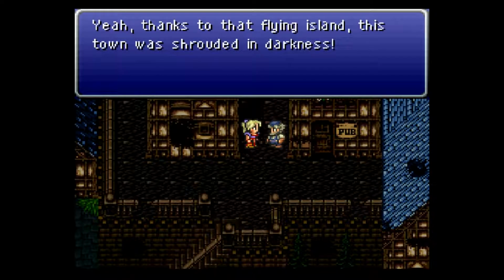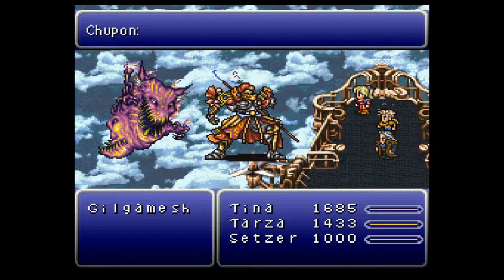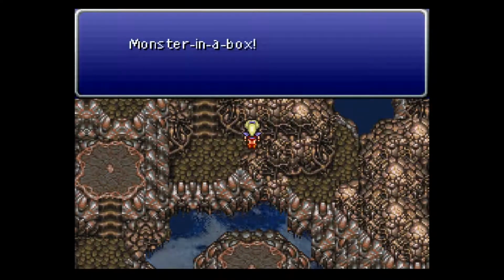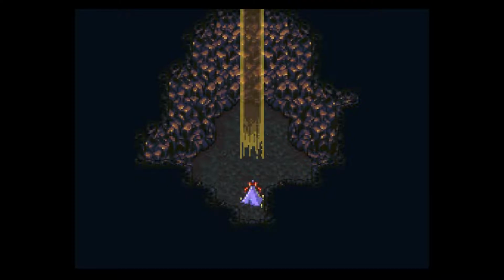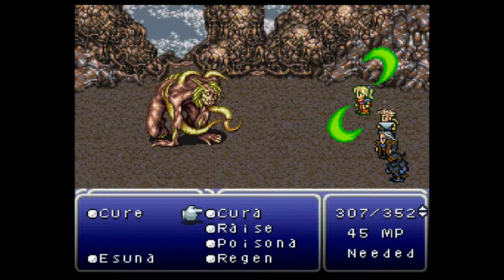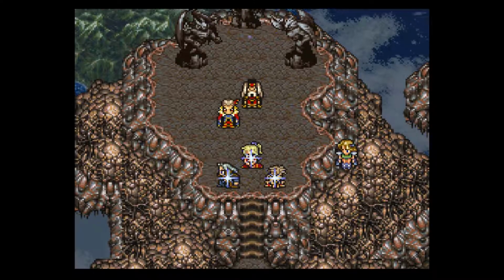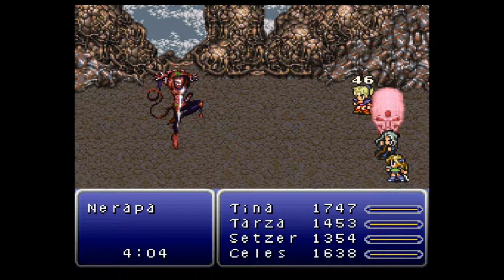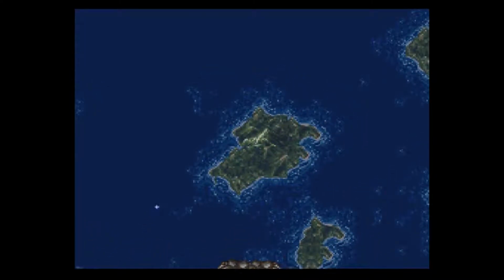Final Fantasy VI: The Eternal Crystals Part 11 - Lavos Did It Better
After some offscreen work we encounter and overcome the first big difficulty spike in the game and officially reach the point of no return to segue into the second half of the full story.